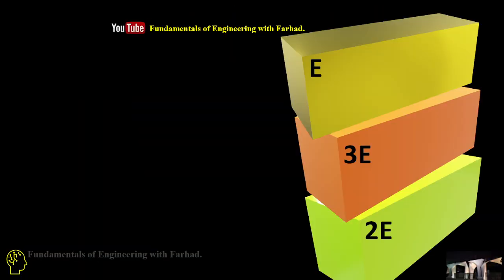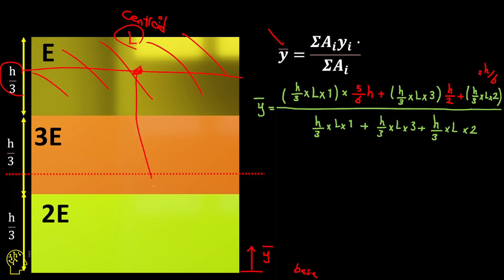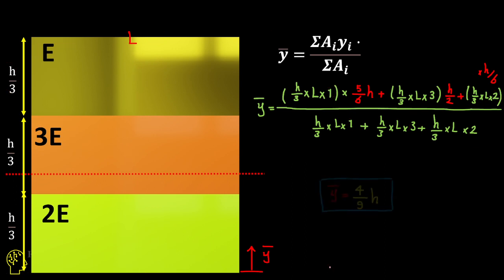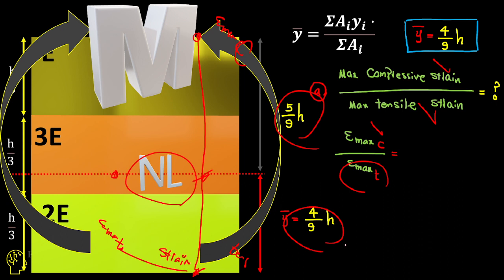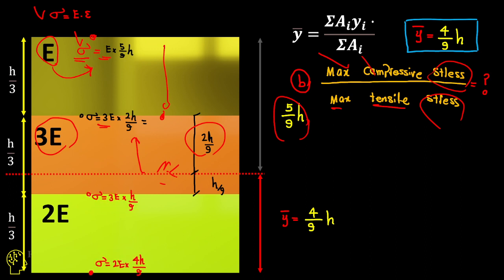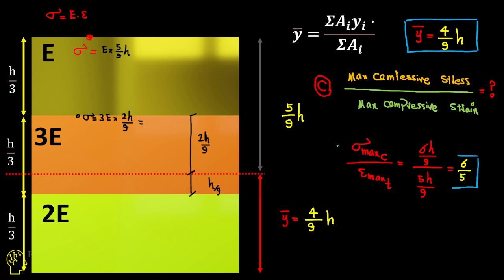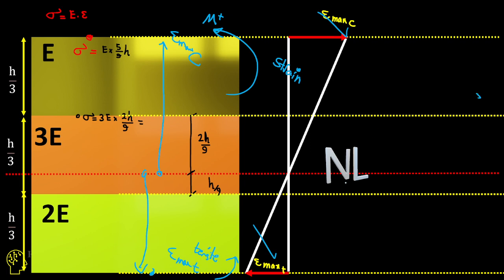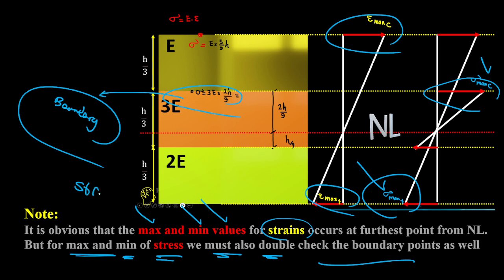128_Ch.6 Bending [Composite Sections]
Chapter_6
Bending
Composite Sections
Example_01